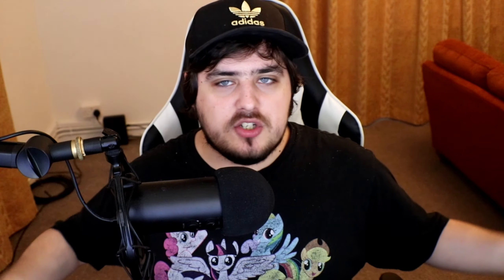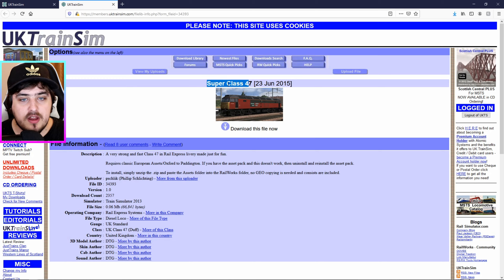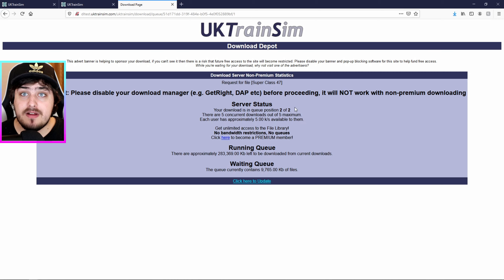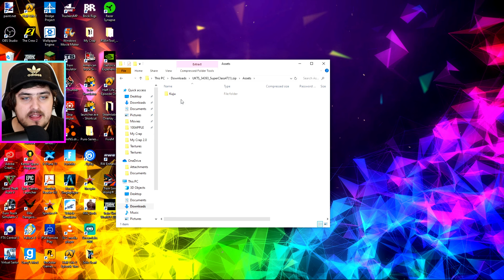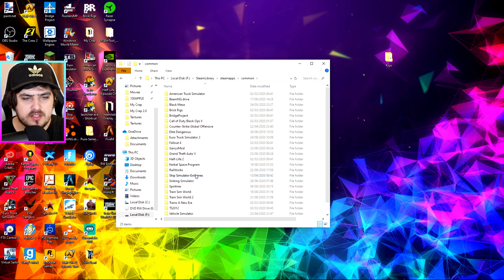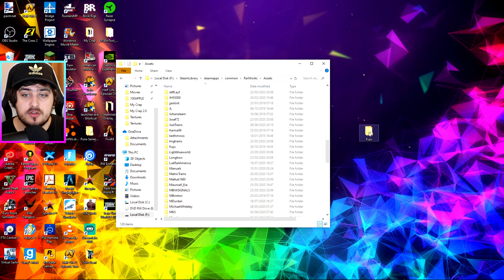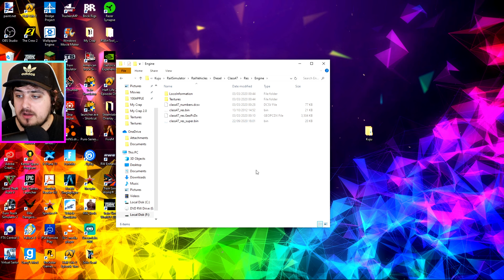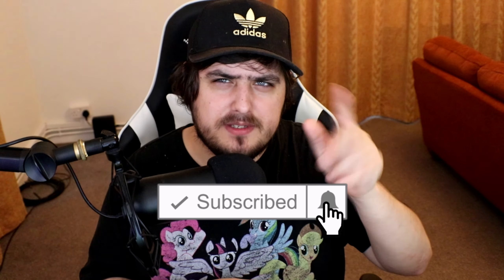Train Simulator 2021 - How to Download The Super Class 47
FAN MAIL
BAJ
LAZERJET
WINCHESTER
SO23 3QB
U.K